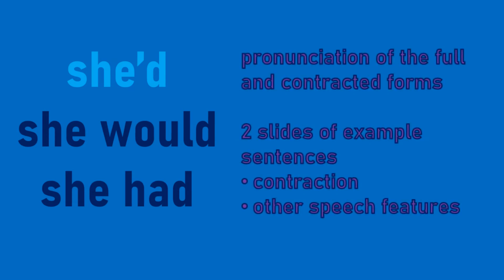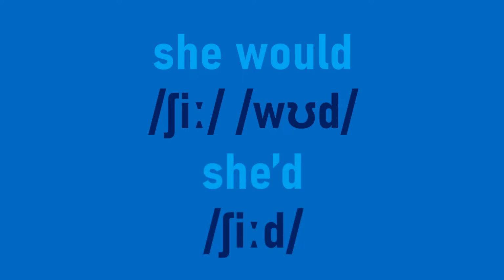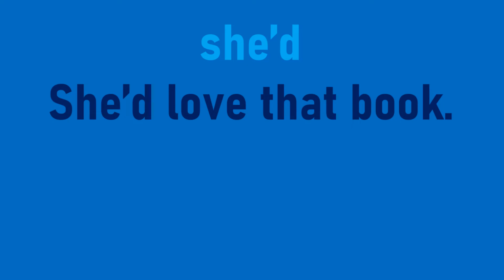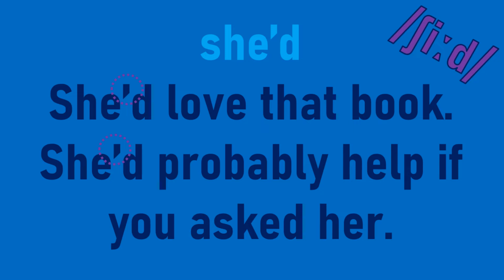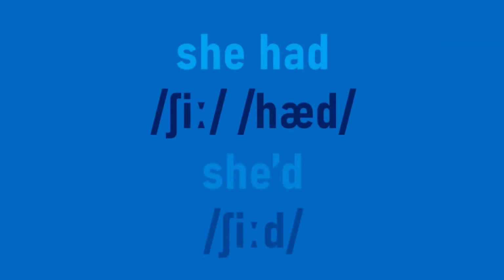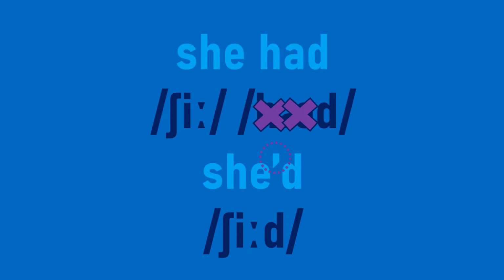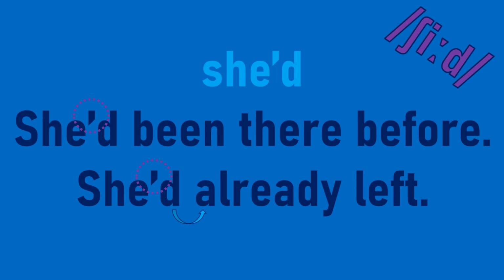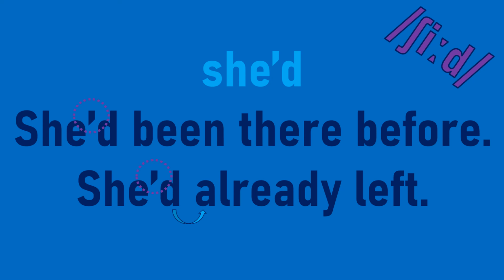How to pronounce SHE'D in English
This video focuses on how to pronounce the contraction she'd in English. We look at pronunciation script from the Cambridge dictionary and practise how to say she'd with some example sentences. We also explore some other pronunciation features such as connected speech.

Other videos related to what is covered in this video...